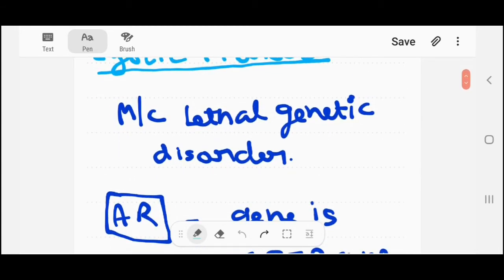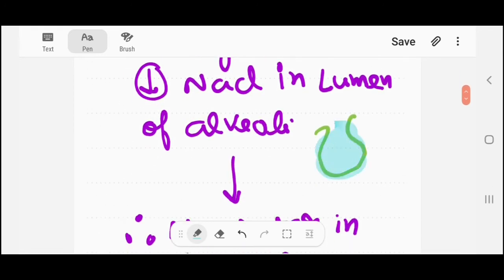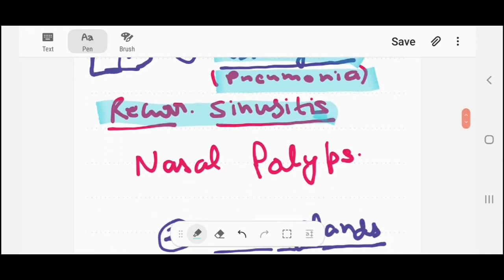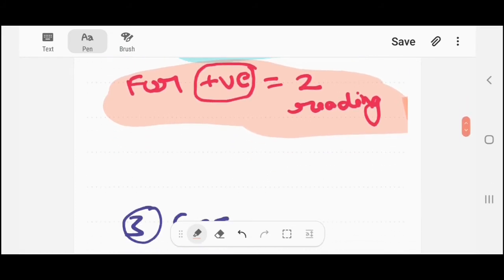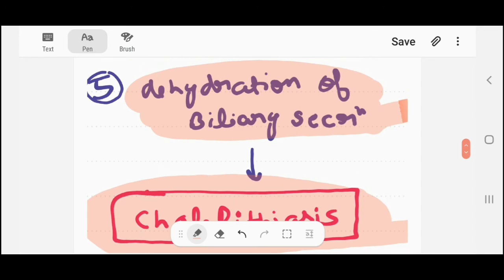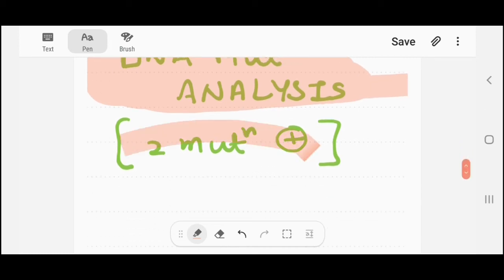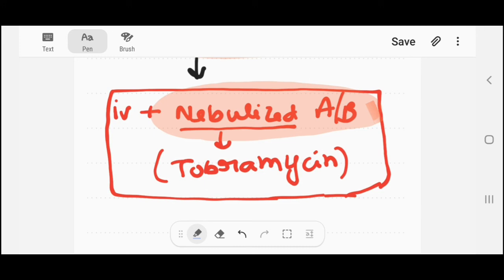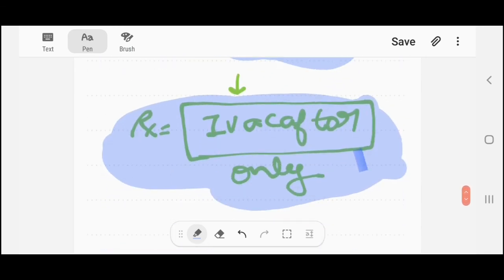CYSTIC FIBROSIS || PAEDIATRICS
In this video I have explained all expects of CYSTIC FIBROSIS.

Any doubts,do comment in the section below .